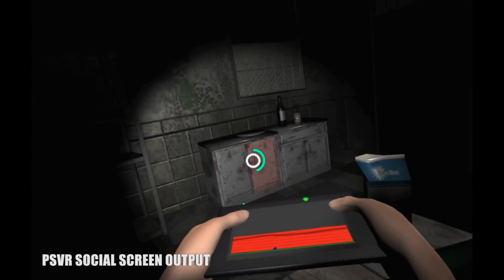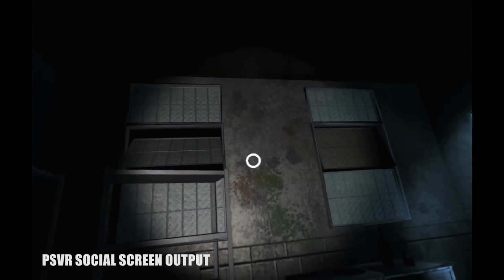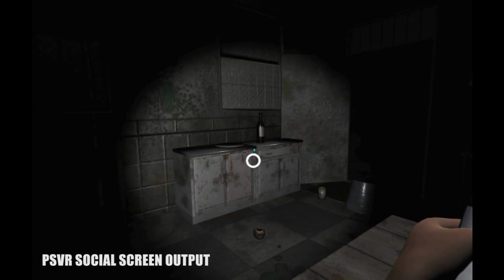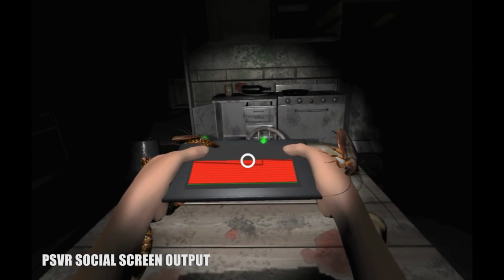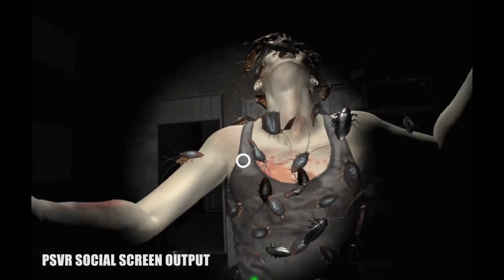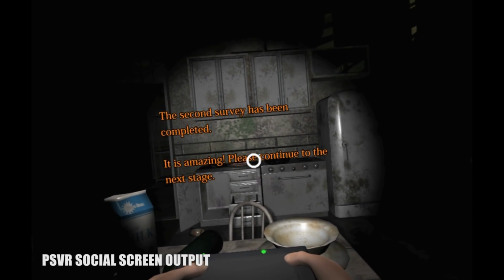Fear of Bugs: The Fear Experience | PSVR Review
It's Richie's Bug Experience!  :D